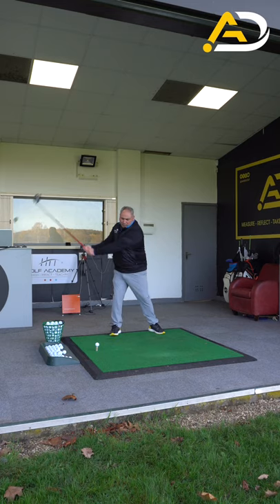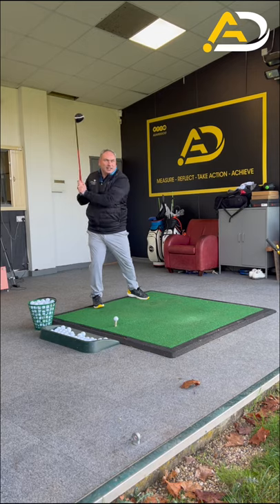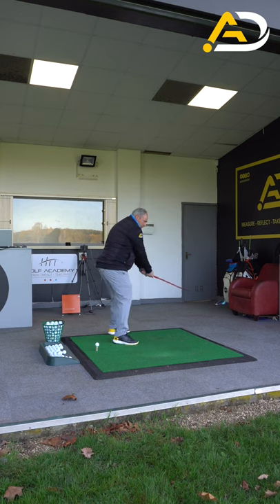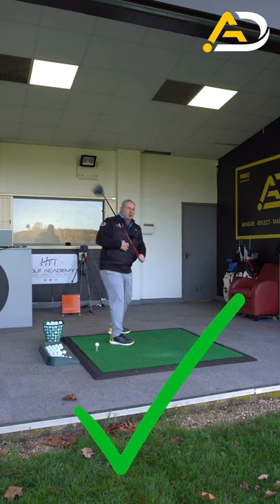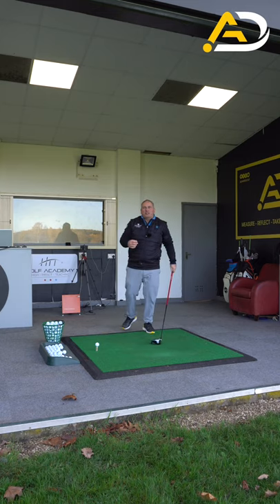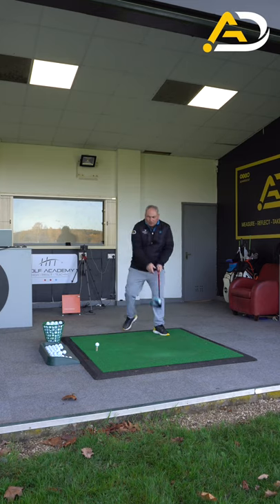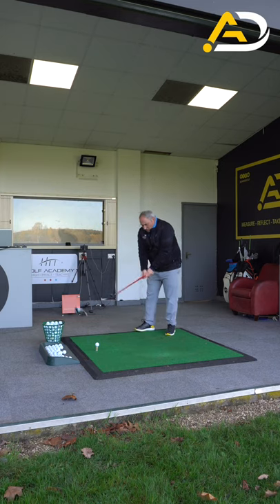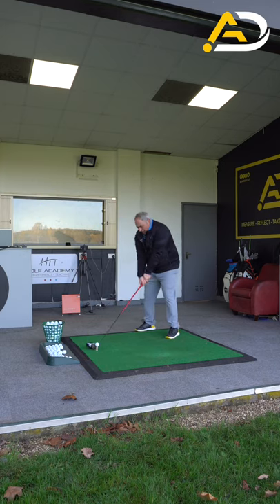The Biggest Distance Killer In The Golf Swing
Alistair Davies golf Uk Top 25 Golf Coach shares with you a video on how the pivot can be a massive distance killer in the golf swing if its not used correctly. Learn how to pivot and extend in under a minute.